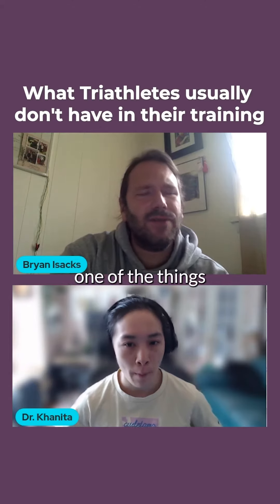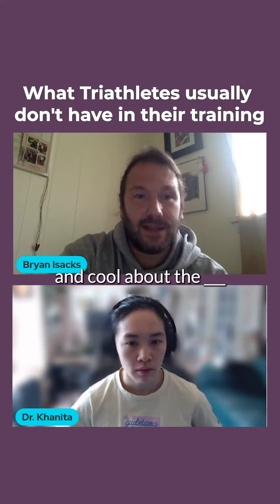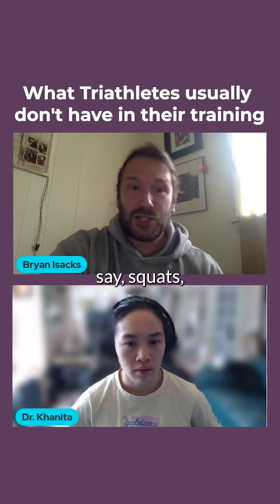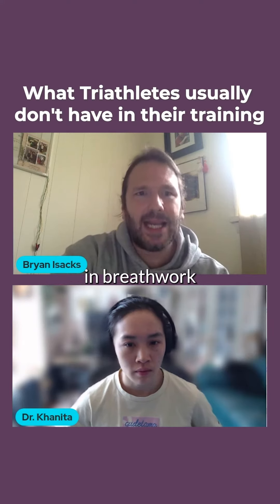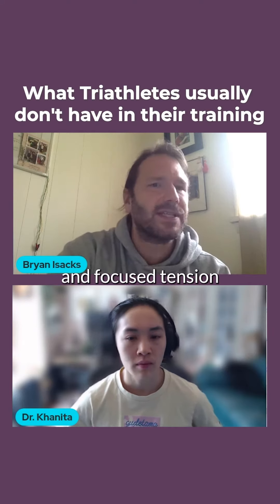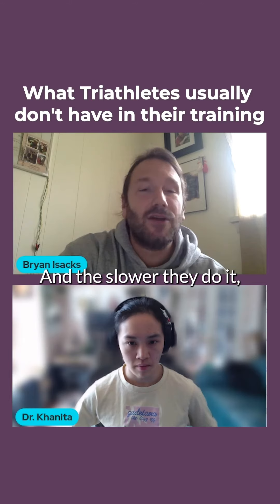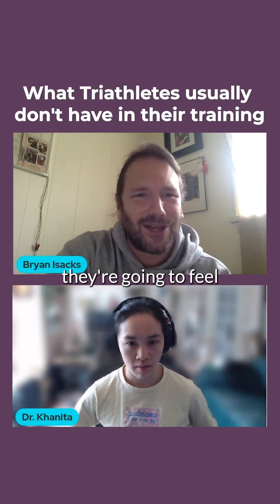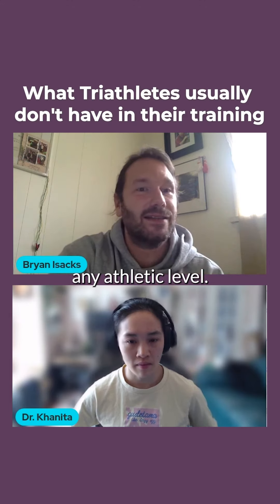What triathletes usually don't have in their training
In this video, Bryan Isacks emphasized how injury prevention exercises should be included in every triathlete's training.

Triathletes will benefit from such exercises because they will acquire muscular and body control, allowing them to bear recurring loads while avoiding needless or aberrant movements that can lead to injuries.